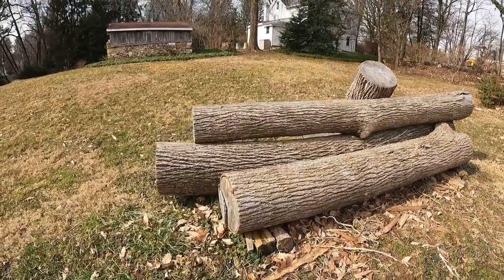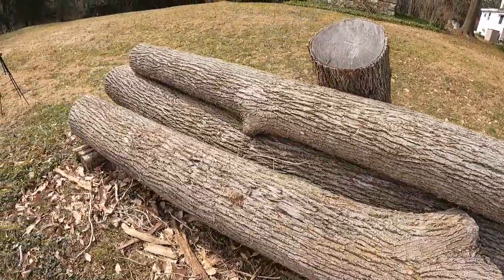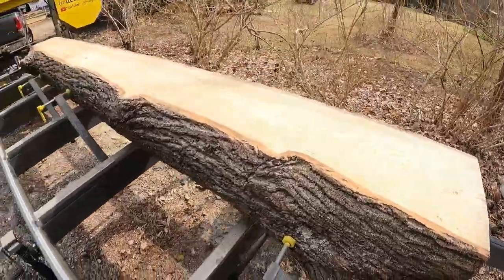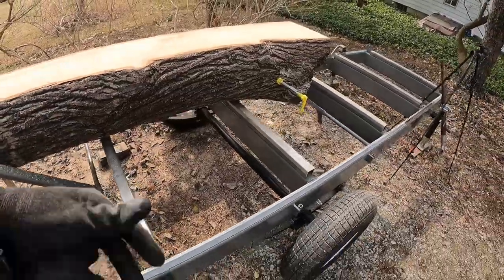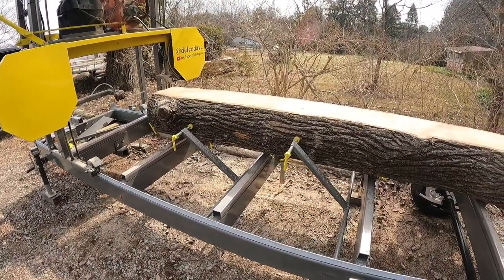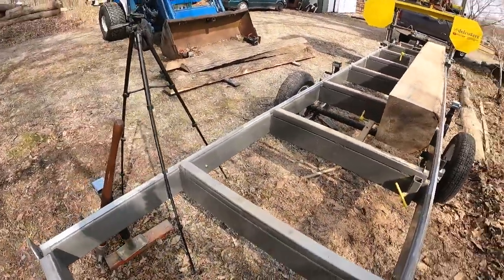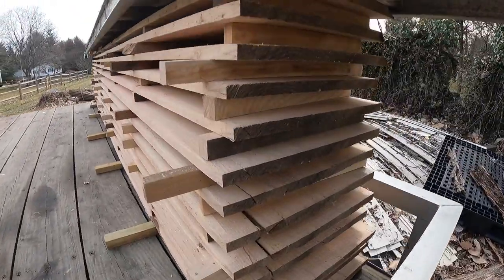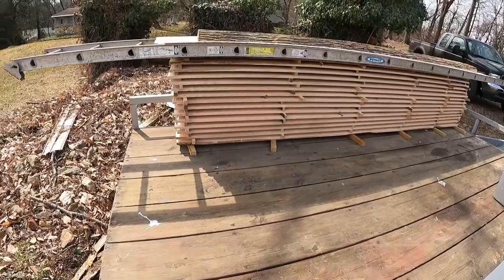Sawing an ASH tree for shiplap wall on my homemade sawmill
Taking an Ash log and milling it into 5/8 thick boards on the homemade sawmill. I will further process the stock into either shiplap or tongue and groove boards for the ceiling and walls in my enclosed porch workshop.